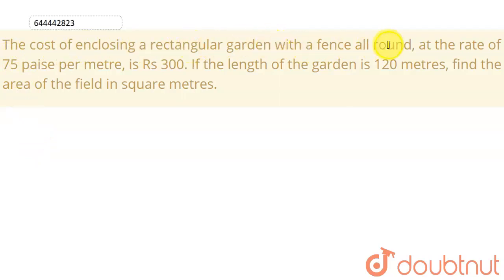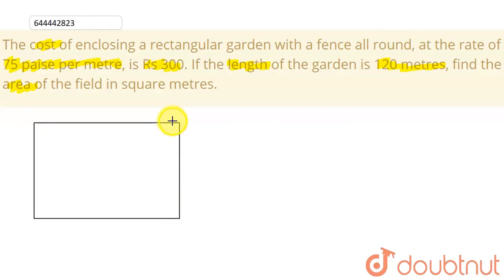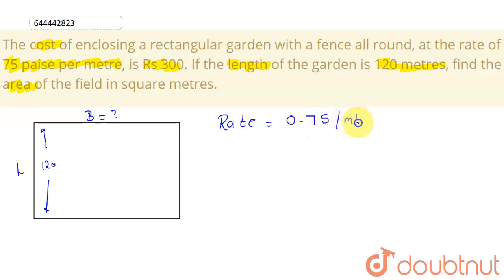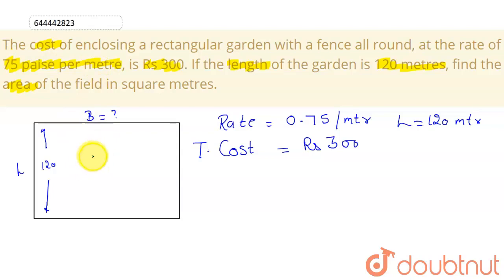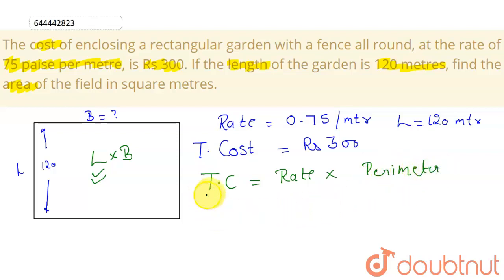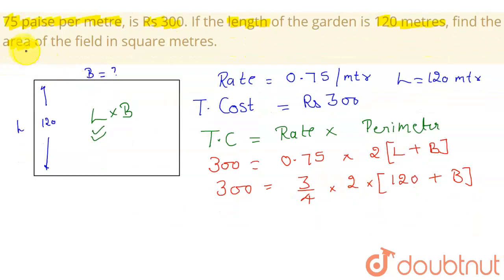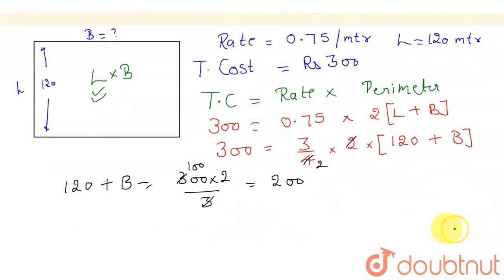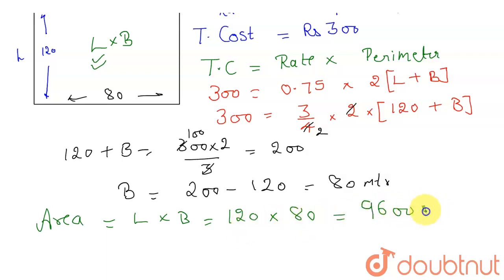The cost of enclosing a rectangular garden with a fence all round, at the rate of 75 paise per m...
The cost of enclosing a rectangular garden with a fence all round, at the rate of 75 paise per metre, is Rs 300. If the length of the garden is 120 metres, find the area of the field in square metres.
Class: 9
Subject: MATHS
Chapter: AREA AND PERIMETER OF PLANE FIGURES
Board:ICSE

👉 Have Any Query? Ask Us.